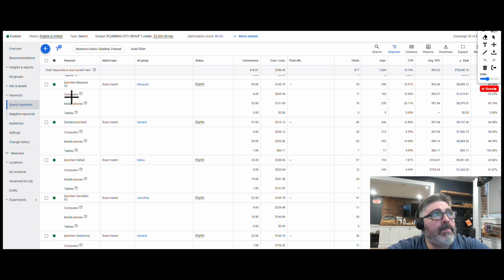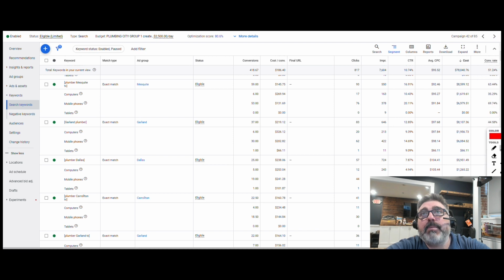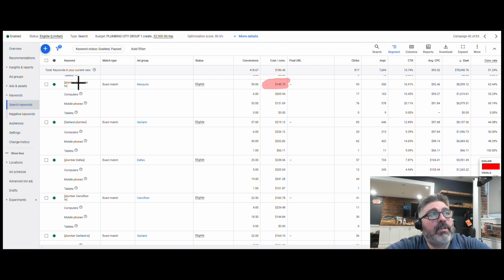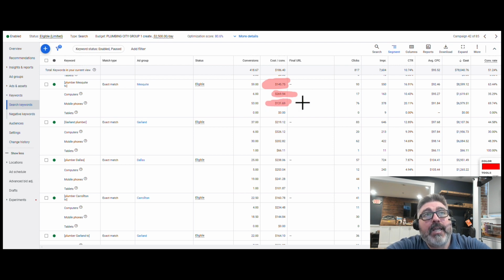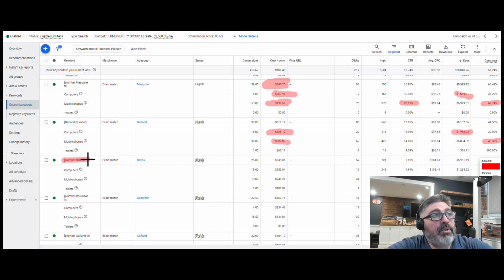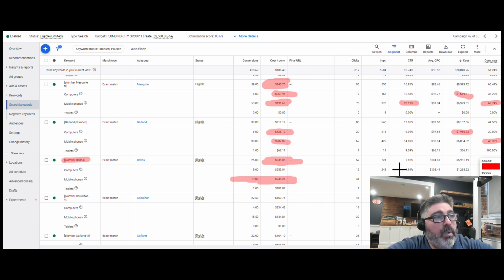05 - Device Bidding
In this video, Steve from Ad Machines delves into the importance of optimizing your device bidding strategy in Google Ads campaigns. He highlights how different campaign types, such as demand-based or sales-focused, perform better on specific devices, emphasizing the need to allocate budget accordingly for optimal efficiency. By analyzing campaign performance data over a significant period, Steve demonstrates how to identify high-performing keywords and adjust device targeting to maximize results. Through practical examples, he shows how reallocating budget to devices with higher efficiency can significantly reduce the cost per lead and improve overall return on ad spend. Steve also addresses exceptions to the rule, particularly in major markets, where nuanced adjustments may be necessary. Ready to enhance your Google Ads performance? Watch similar training videos at freeppctraining.com. Join Steve in optimizing your device bidding strategy and improving your lead generation performance today!